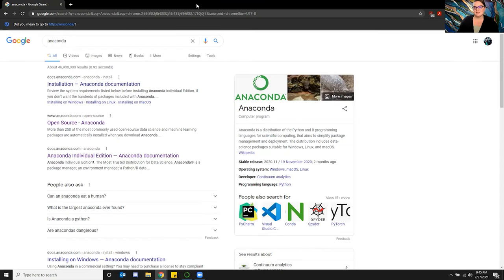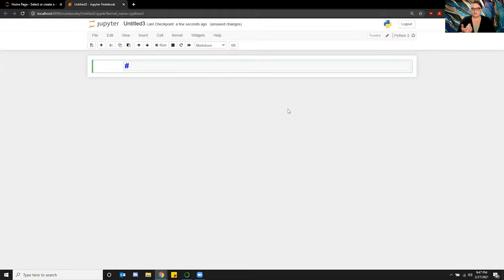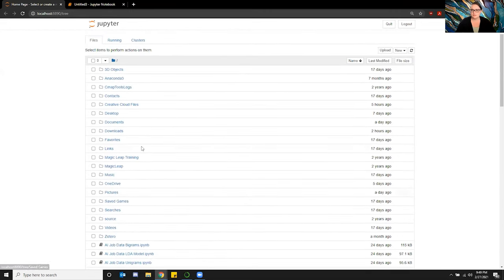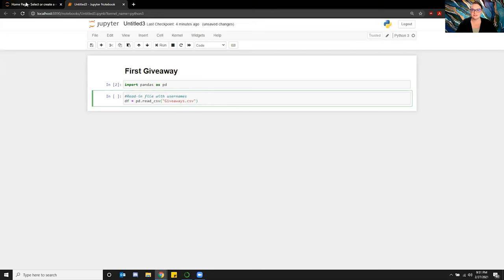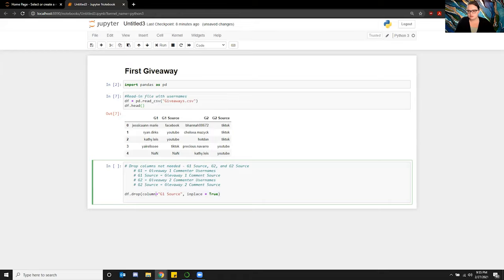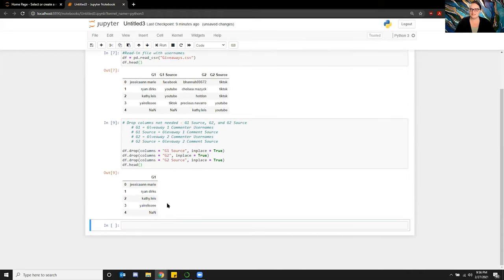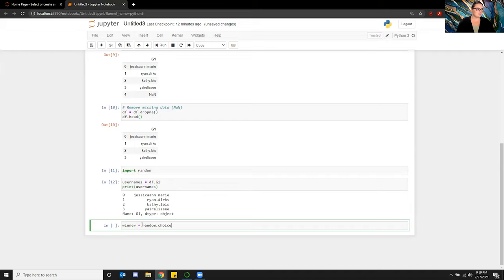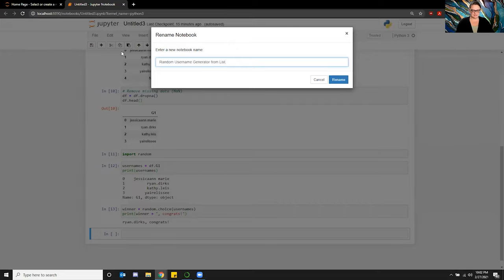To Do Lists Part 5 & GIVEAWAY UPDATE - Building a Random Name Generator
I wanted to introduce you my last few tips on To-Do lists! This video is about what happens when life hits you hard and you need to put your to-do lists down. I also build a random name generator from a list of usernames to help me determine the winners of the giveaways!

★ References & Resources ★

★ Products Used ★